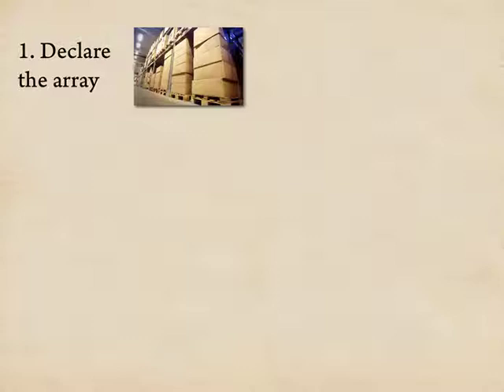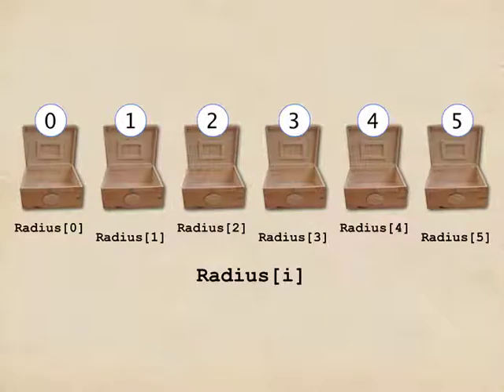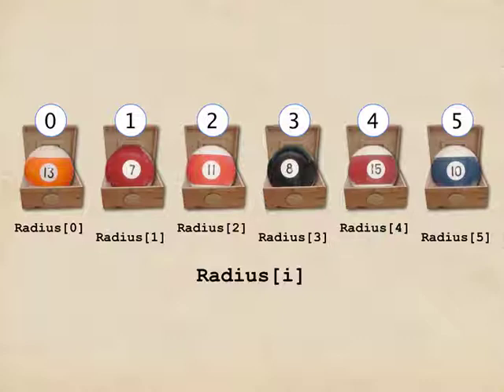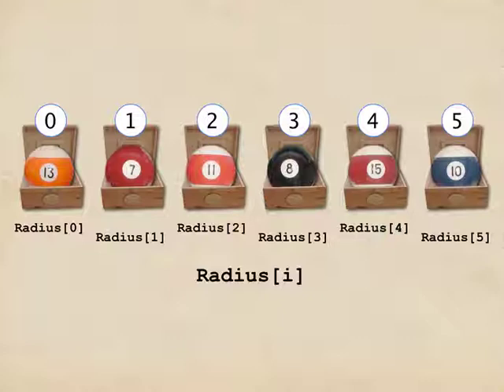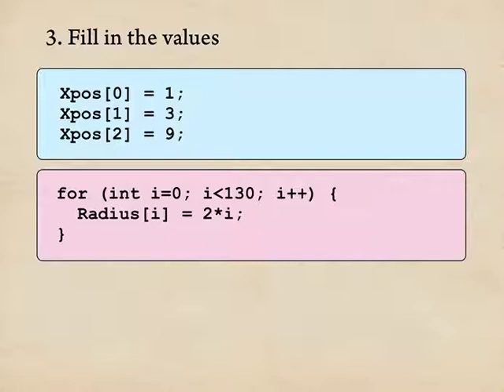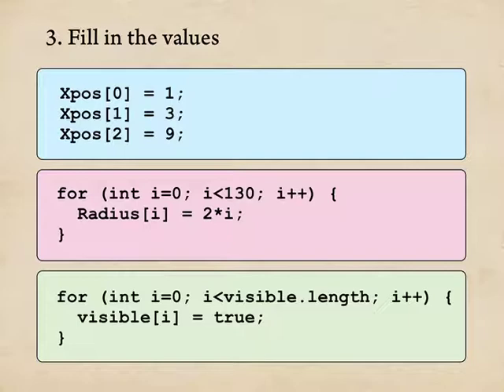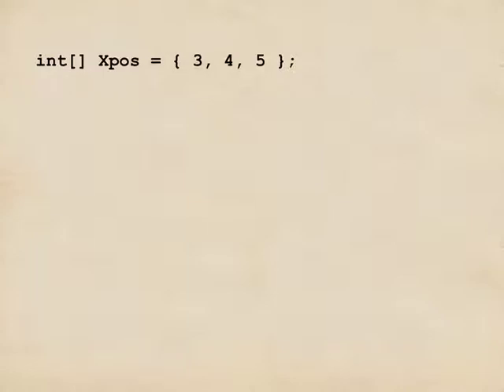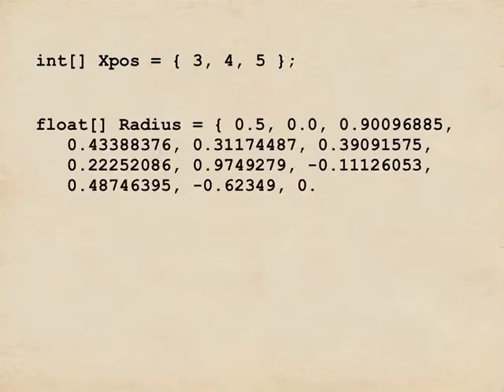W5 G3 V2b Creating Arrays Part 2 10m45s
Part 2 of a 3-video set describing how to create and fill arrays.